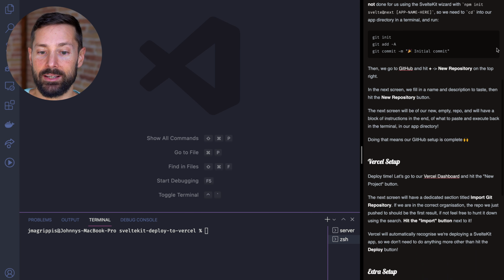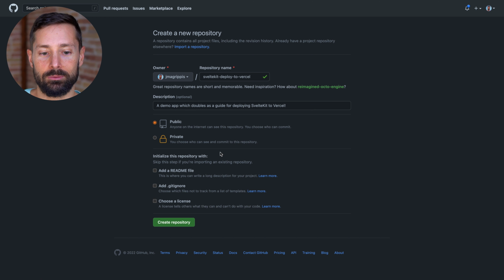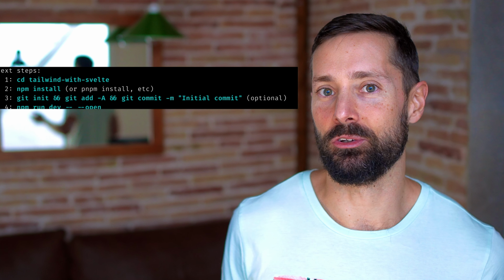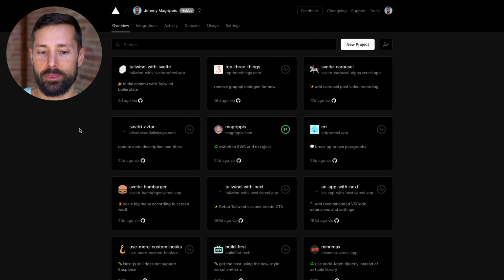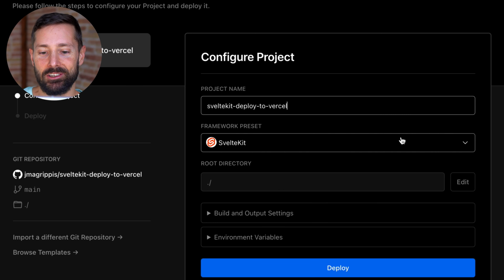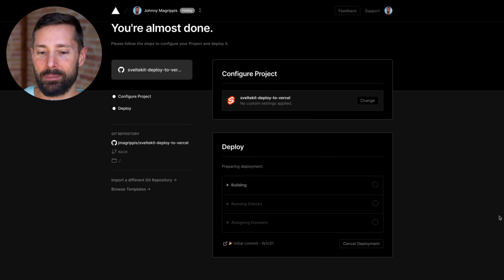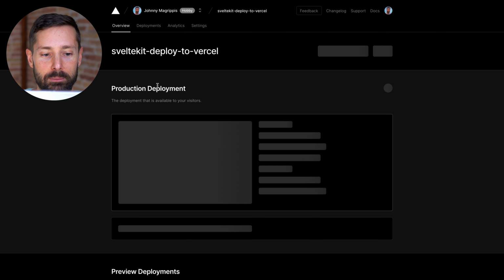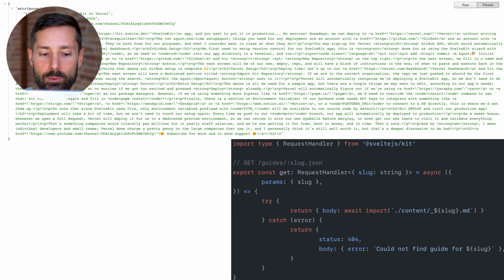How to: Deploy SvelteKit apps to Vercel 🚀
Situation: You’ve built the next great app, you did it in SvelteKit cause you’re awesome, but you don’t know the best way to get it deployed to production!

No worries, let’s go through why and how to deploy to Vercel, for free, in this video 🚀 It’ll only take a couple minutes! ⚡️

The app doubles as a written guide on how to do this yourself!

Thanks @pewpew for suggesting this as a subject, in a comment in my last video!

🎶 "Quiet Demons" by Mindme for the background music 🎶

🥳 Happy New Year everybody 🥳
TIMESTAMPS
0:00 - Zero-config SvelteKit deploys to Vercel!
0:34 - Version control / GitHub setup
1:25 - Vercel setup
3:17 - Next up + Comment & Subscribe!